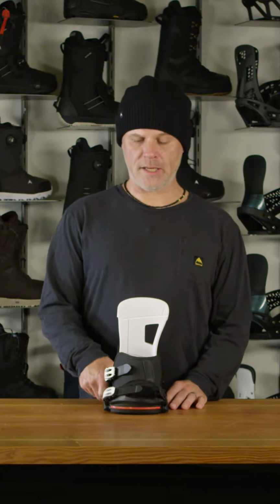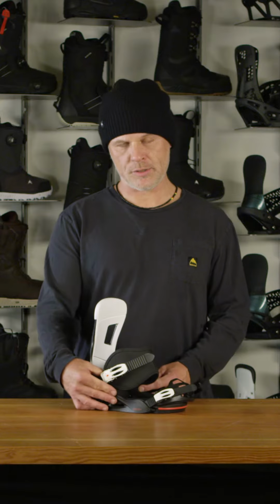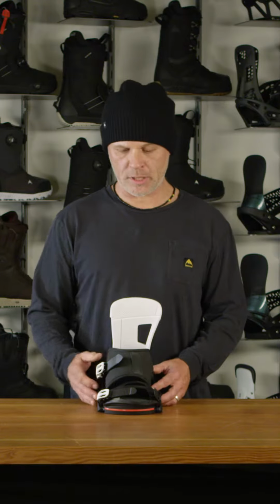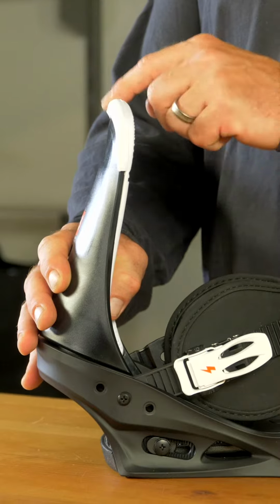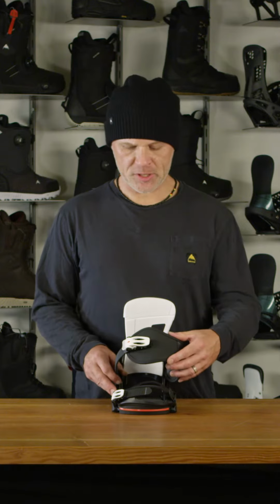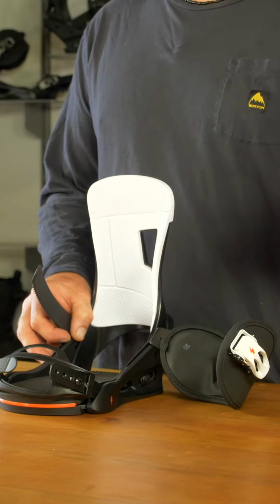2020 Burton Freestyle ReFlex Snowboard Bindings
This bestseller just got even better with a brand new Freestyle that gives you more features for less. For riders looking to elevate their game, the soft and forgiving 2020 Burton Freestyle ReFlex Snowboard Bindings are the proven solution. Built to make any board ride better, it features Re:Flex tech in the baseplate for a smoother flexing package that's compatible with all major snowboard mounting systems. Soft straps, FullBED Cushioning, and a lightweight yet bomber design bring it all together in a binding that's been a Burton bestseller for over 20 years now. Burton's Flex Slider makes strapping in a breeze with a strategically stretched hinging zone that allows the heel strap to flex and fall fully open. The Flex Slider is also stronger and fully backed by their LIFETIME WARRANTY.